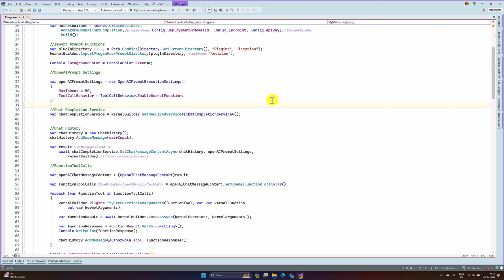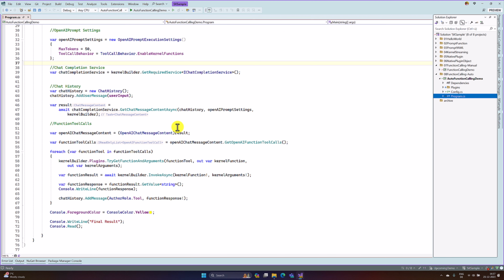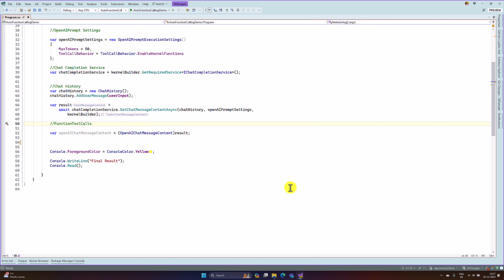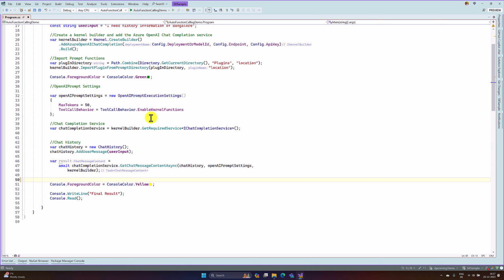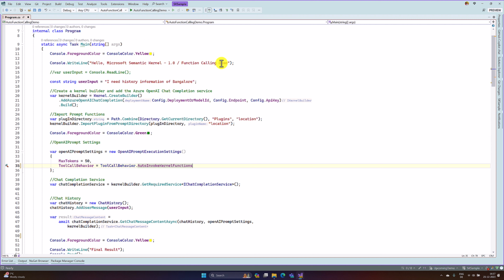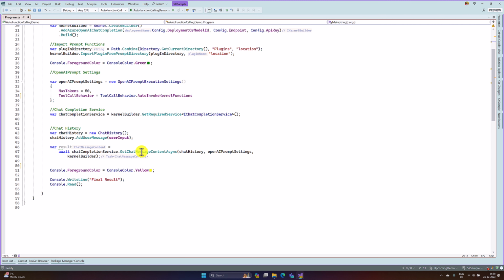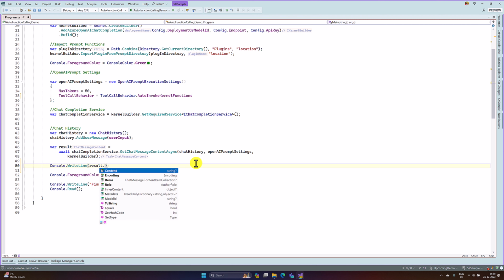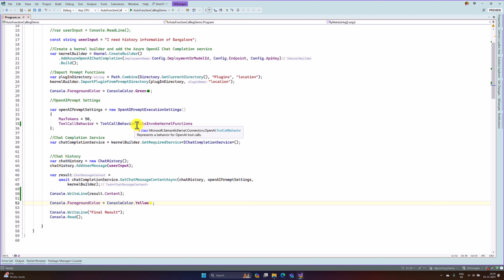24 - Automating Azure OpenAI Function Invocation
Azure OpenAI function calling is a functionality that enables the utilization of the latest gpt-35-turbo and gpt-4 models to generate structured JSON outputs. These outputs are based on functions specified in the request, facilitating integration with various systems, tools, and the extraction of data from sources or APIs. This feature empowers the creation of custom outputs tailored to your prompts.

Microsoft Semantic Kernel serves as a platform for creating and executing intelligent agents proficient in understanding natural language and executing complex tasks. With Azure OpenAI function calling, you can leverage the capabilities of the latest gpt-35-turbo and gpt-4 models to produce structured JSON outputs based on defined functions in your requests.